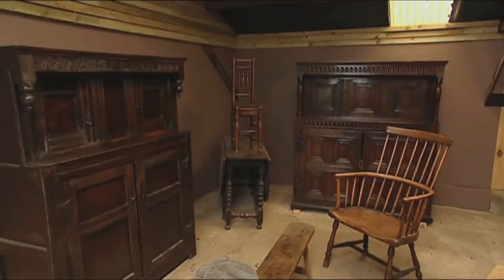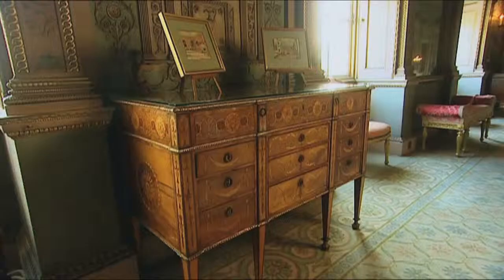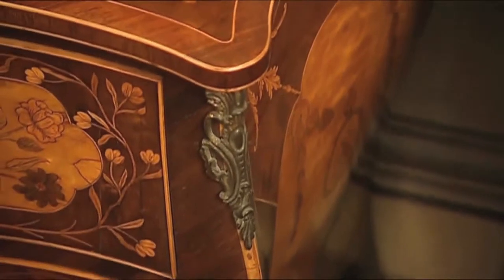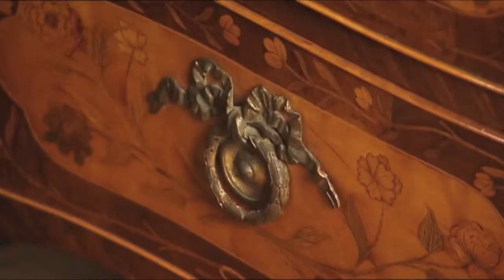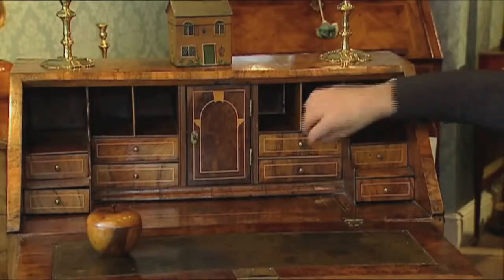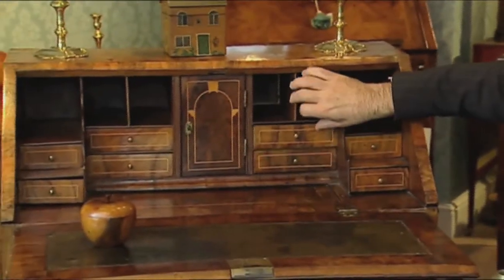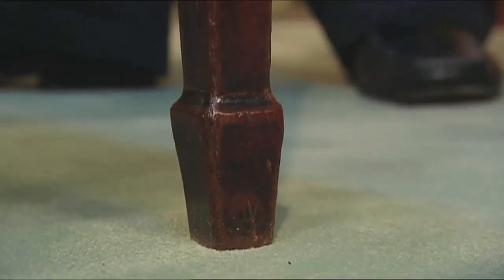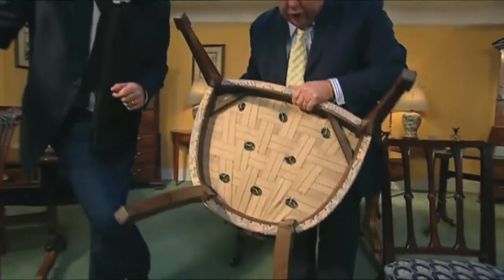Become an Antique expert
Paul Martin, shares the secrets that'll help you on the road to becoming an antique furniture expert. He'll show you what to look for and what to buy. DVD release date 2nd April 2012